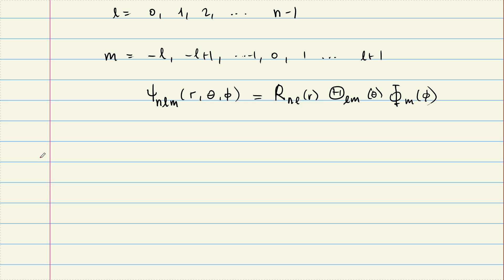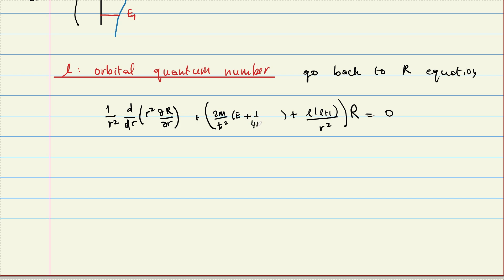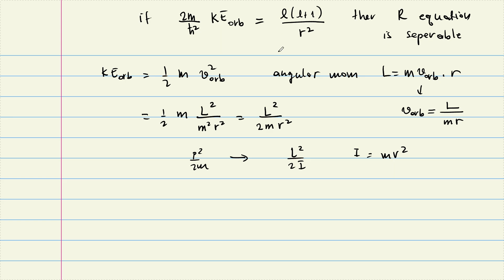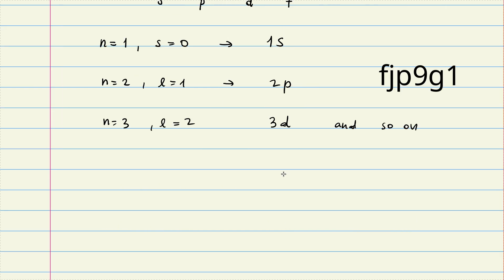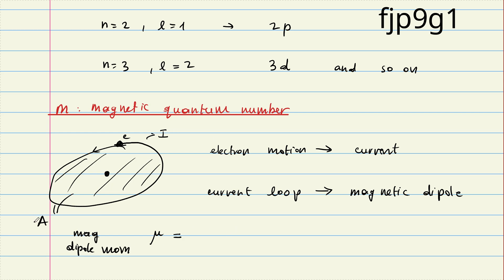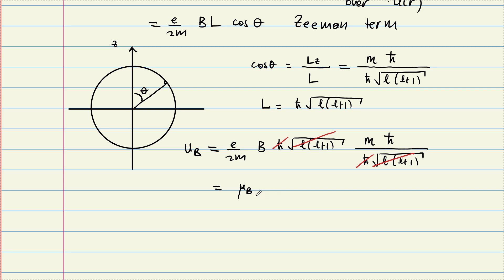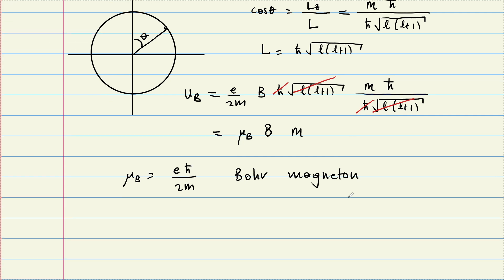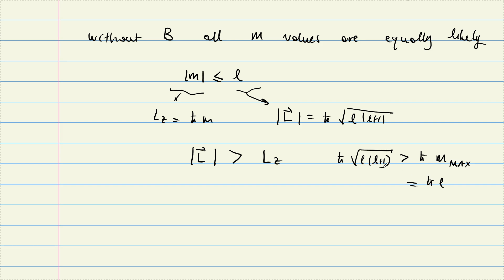20. Quantum numbers n, l, m, angular momentum and Zeeman effect